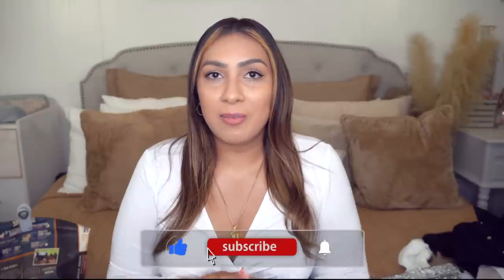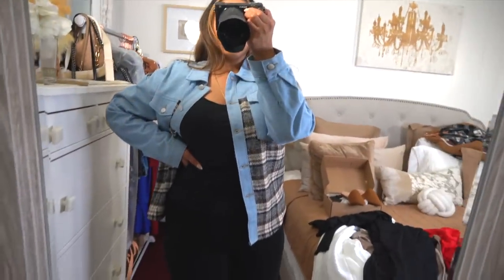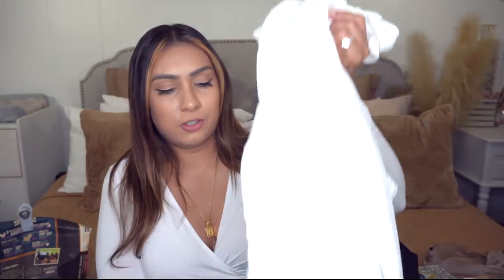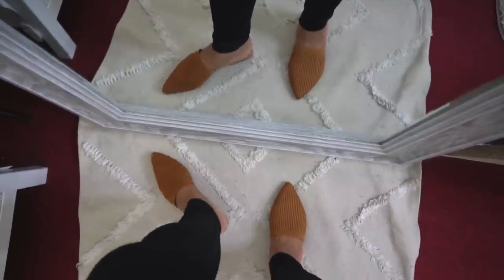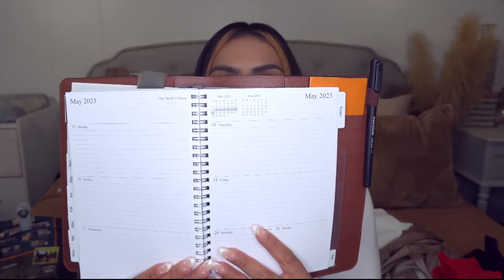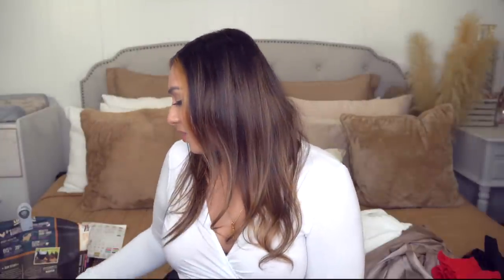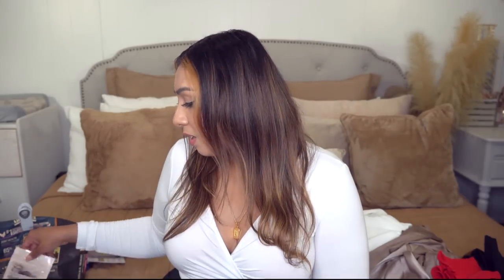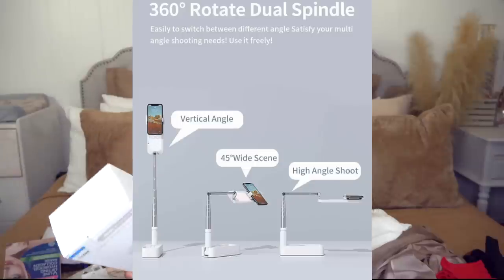NEW AMAZON FALL TRY ON HAUL | BEAUTY + HOME | STORY TIME | ARAPANA SADEO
2pc Corduroy Set - L

Colorblock Shacket - L

Denim/Plaid Shacket - L

Workout Set - L

Jumpsuit - L

Cutout Dress - L

White Dress - L

Ruched Satin Dress - L

Red Top - L

Black Top - XL

Slides - 8

Boots - 8

Evil Eye Purse

Knife Set

Pot Set

Pot Organizer

Pen Holder

Magnetic Pencil Pouch

Beauty Sponge Holder

Makeup Sponge Case

Setting Powder - Medium

Silver Bobby-pin

Kitch Bobby Pin

Kitch Hair ties

Chin Mask

Dog Food

Black Matches

Phone Stand

Apple Watch face cover

Shirt Worn in Video - L

23&Me DNA kit

My Measurements:
5 Feet  4 Inches
Weight: 192-195 lbs
Bust: 38 inches (38D)
Waist: 33 inches
Hips: 45 inches
Arm: 15 inches
Calf: 16.5 inches